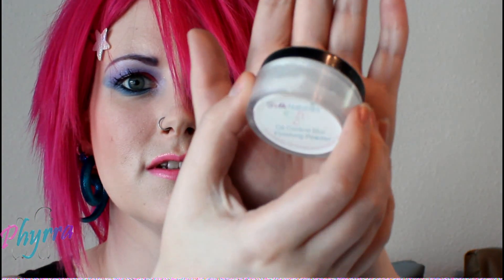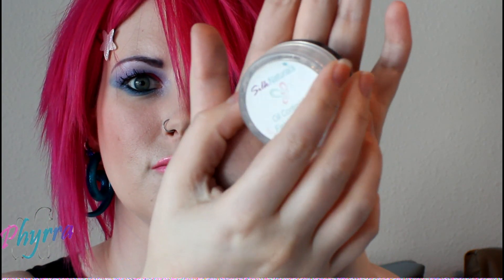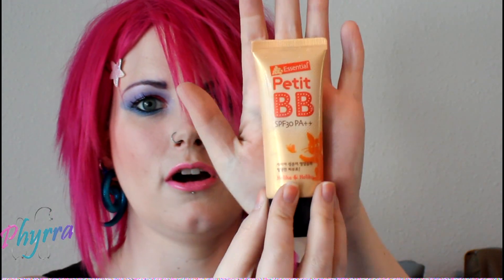Silk Naturals Blur Finishing Powder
This is a review on Silk Naturals Oil Control Blur Finishing Powder. It's comparable to Make Up For Ever's finishing powder. Silk Naturals is a cruelty-free company.